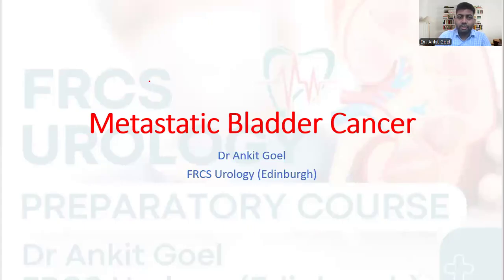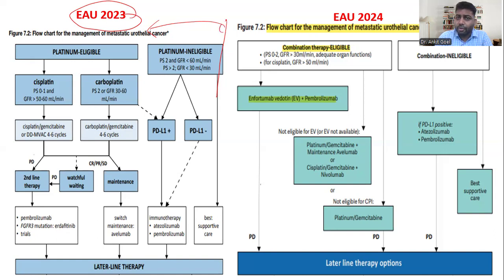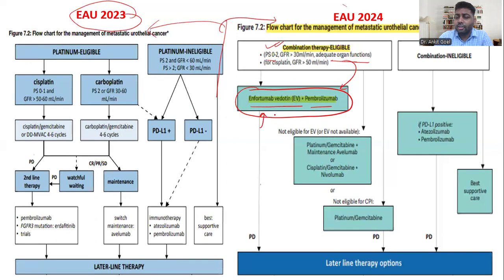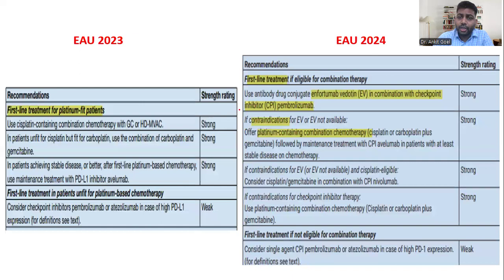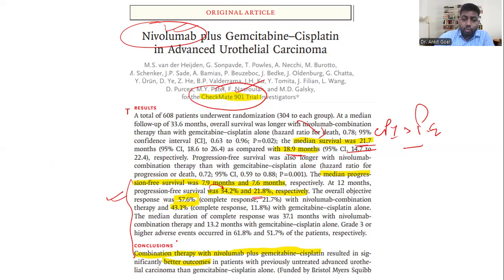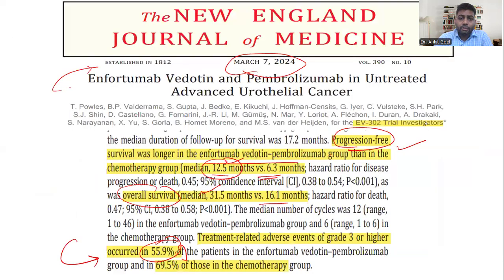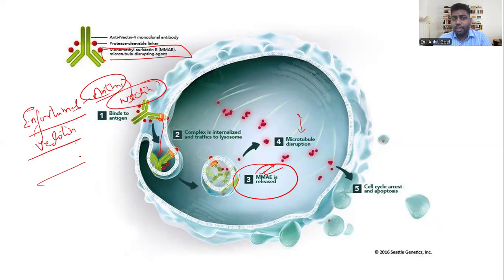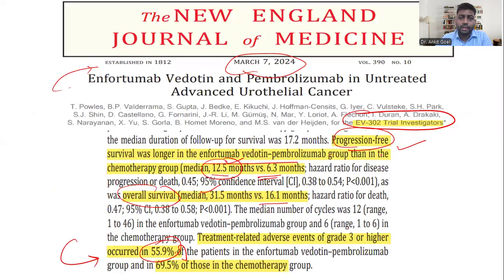Metastatic Bladder Cancer | EAU 2024 guidelines Update | Dr Ankit Goel FRCS Urology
There has been significant recent updates on the advanced urothelial cancer and every candidate appearing for the upcoming exam should be aware of them.